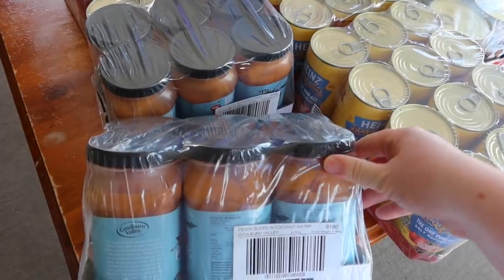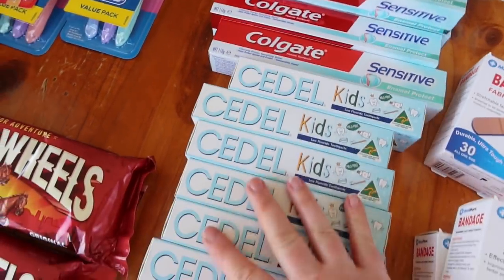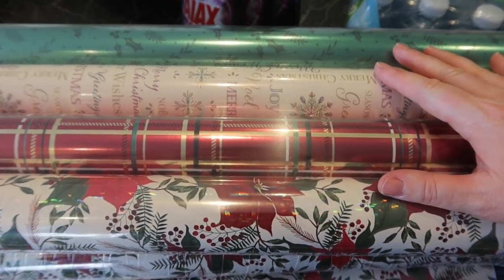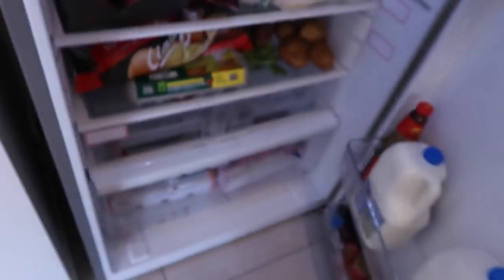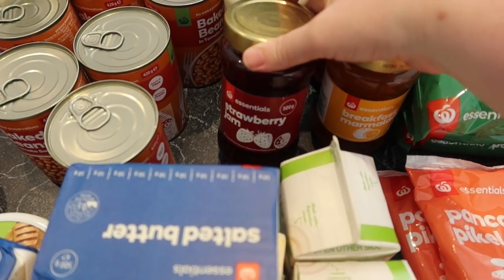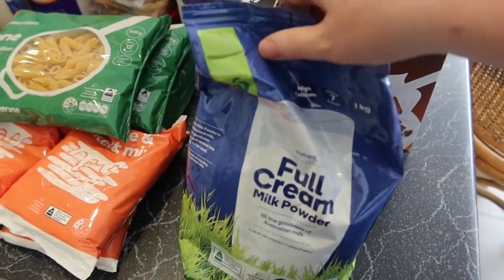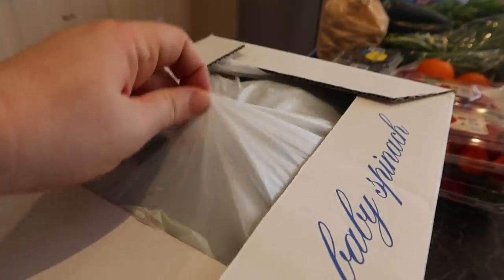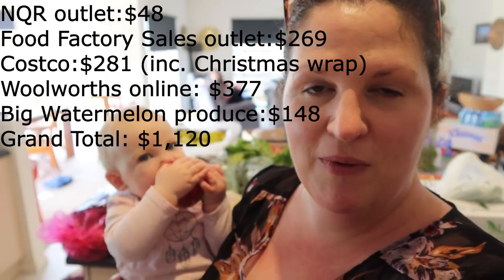Mega Large Family Grocery Haul | Five Different Stores!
Welcome to my mega, large family grocery haul! This time, I shopped at five different stores to get the best deals to feed my family of 12 for two weeks. I shopped at Costco, outlet stores, Woolworths online, and an online greengrocers. My aim was to feed my family well, while also stocking up on some longer term food and household storage items.

The totals for this grocery haul were:
NQR grocery outlet store: $48
Food Factory Sales grocery outlet store: $269
Costco: $281
Woolworths online: $377
Big Watermelon greengrocer: $148

Total: $1,120

Join me as I feed my tribe of 12 nutritious and delicious meals, share budgeting tips and large family logistics!

Liana & Anthony
Jack, 16
Ava, 15
Isabelle, 13
Samuel, 11
James, 10
Layla, 7
Josephine, 5
Isaac, 4
Daniel, 2
Isla, born Jan, 2020!